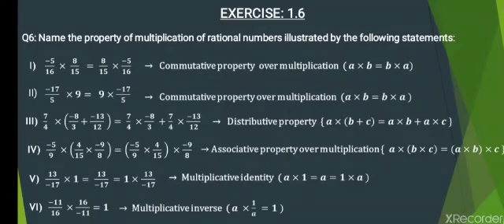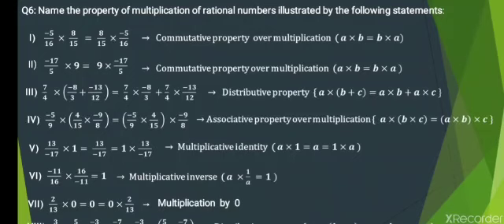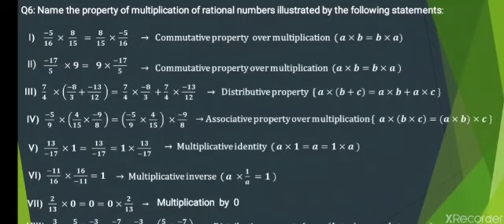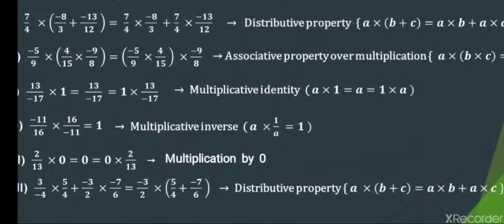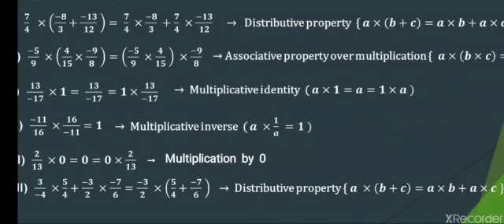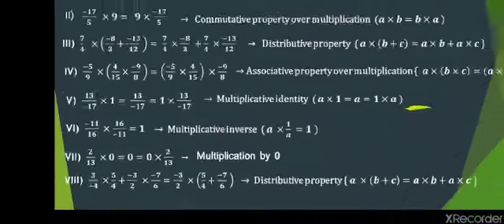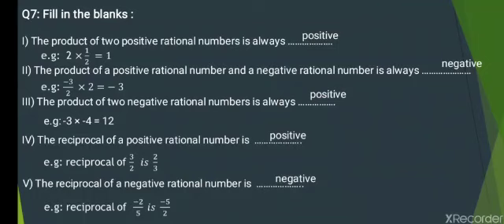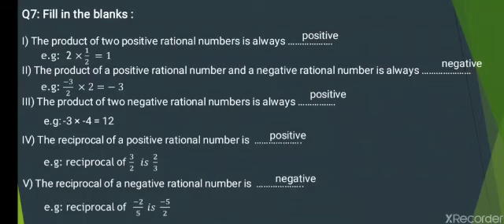8th Math Part-3